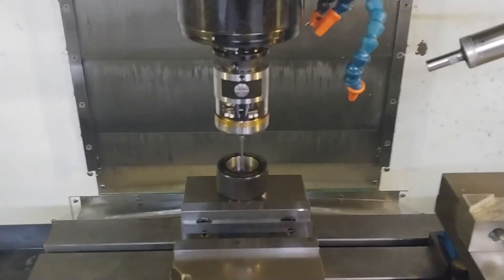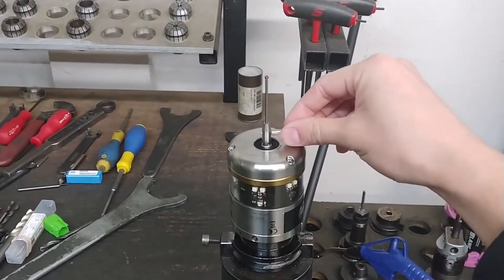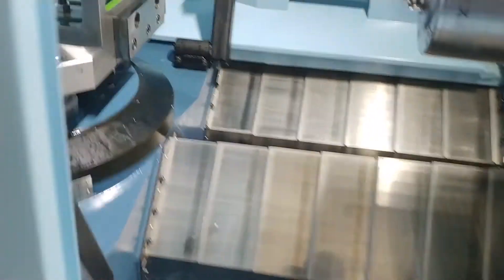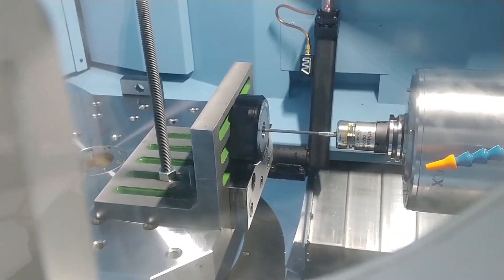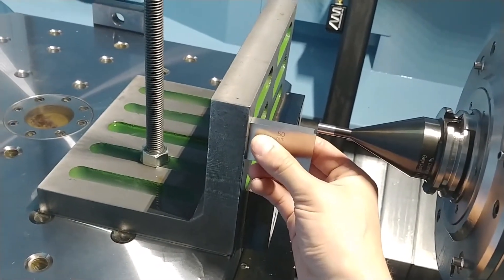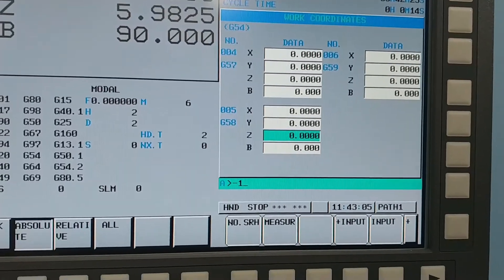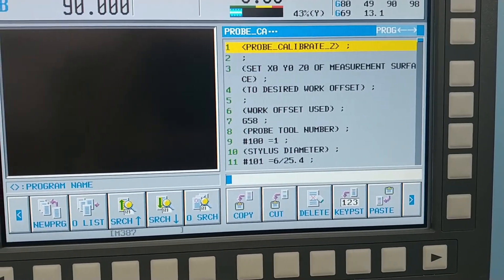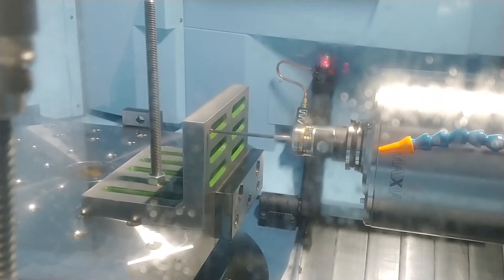How to Calibrate a Renishaw OMP or RMP Spindle Probe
If you've just replaced your spindle probe or spindle probe stylus, it's important to calibrate the probing system before using it. You should also recalibrate your probing system if you've noticed it is not returning accurate results.